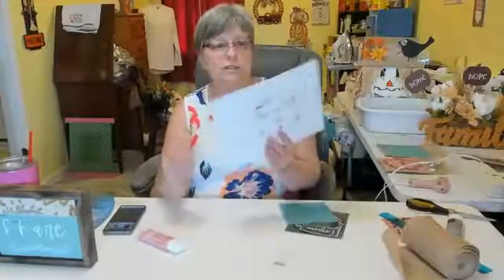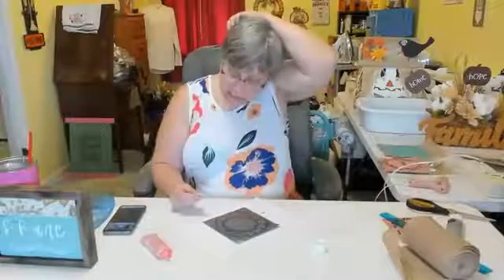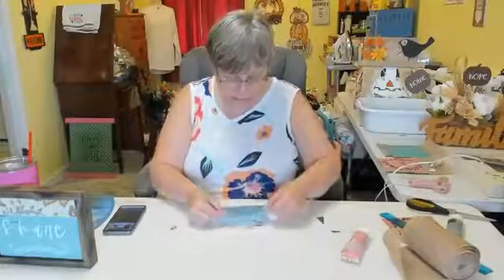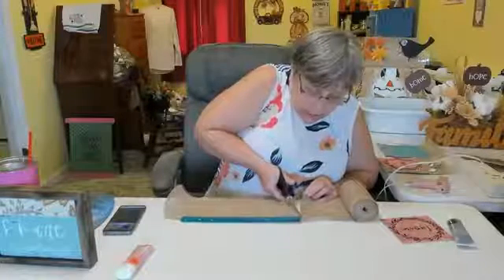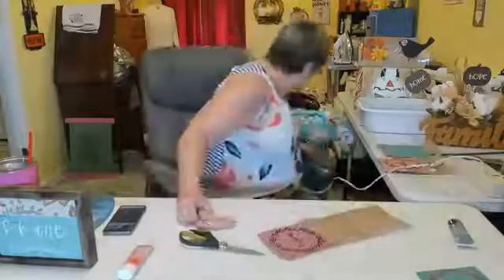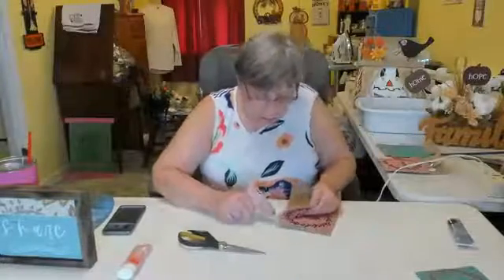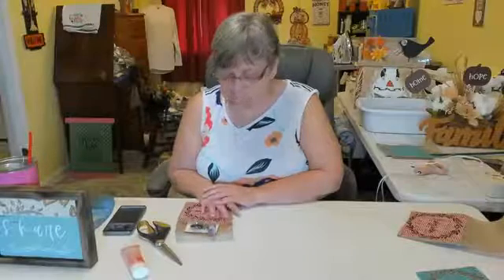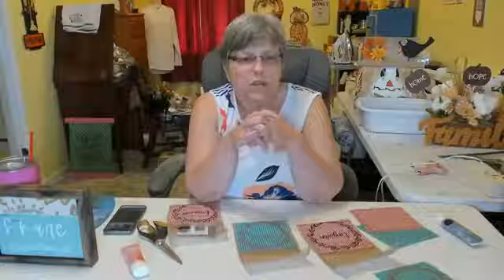Silverware Holder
DIY step-by-step silverware holder using burlap, fabric, stencils, and gel art ink.